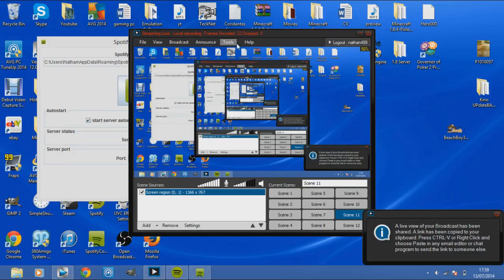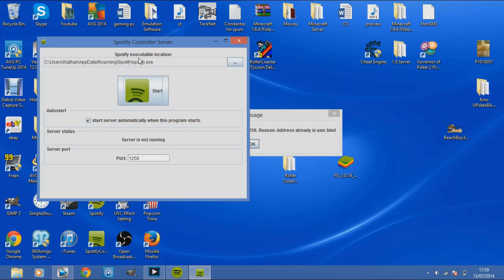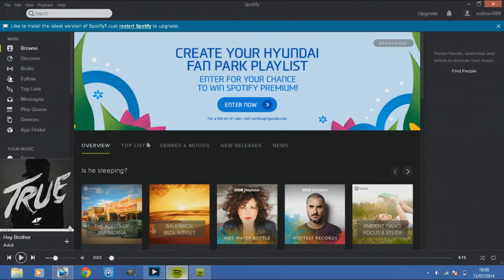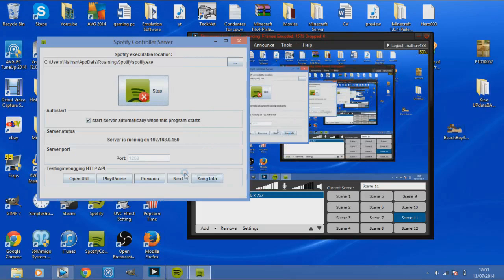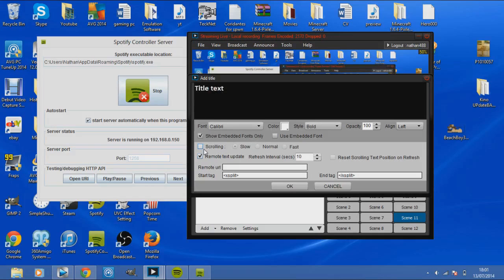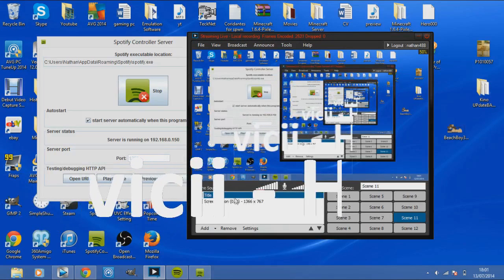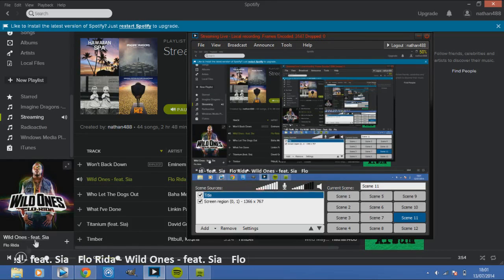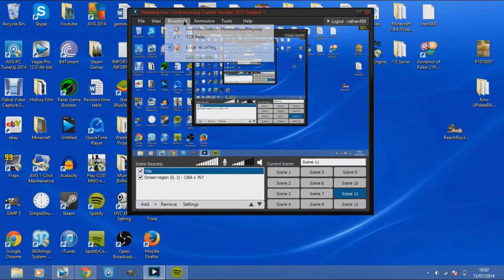How To Have A "Now Playing" Widget While Livestreaming -Spotify Tutorial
Just a little quick tutorial for you guy's, hope you enjoy
- A rating is much appreciated :)